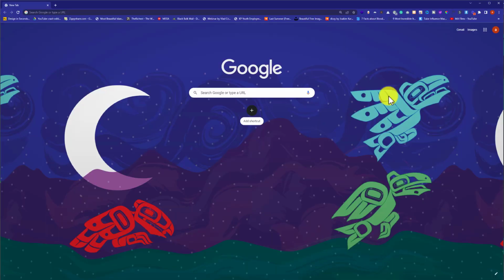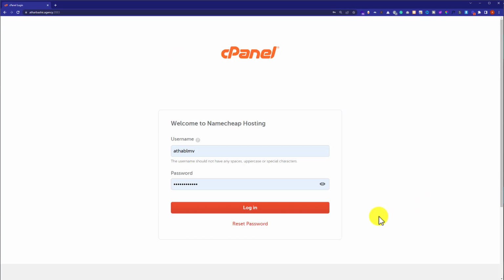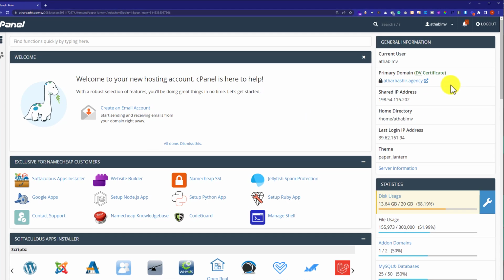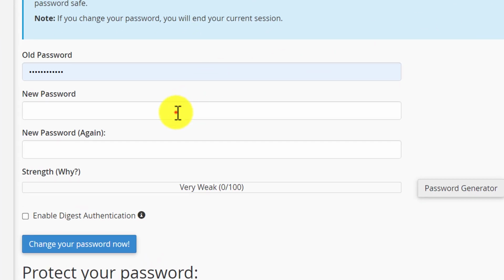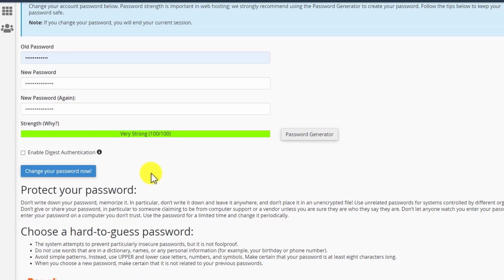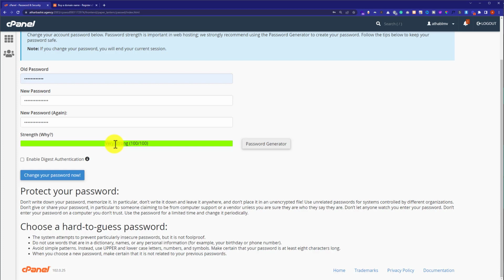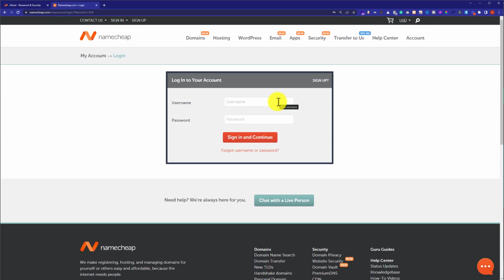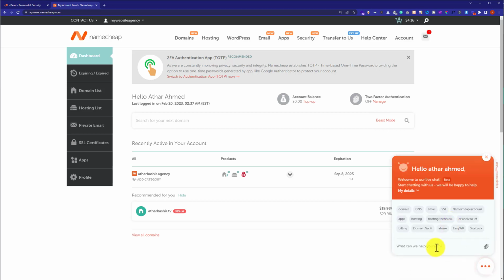How To Change Cpanel Username And Password 2024 | Forgot or Reset Cpanel Password And Username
Wanted to reset or Change Cpanel Username And Password? In this video, I will show you How To Change Cpanel Username And Password in 2024. Changing cpanel username and password is very important is terms of your website security. In case due to any reason you have shared Cpanel username and password with any person then you must reset cpanel password and username.

Follow the simple steps to Change Cpanel Username And Password.

1. Log in to your cPanel account.
2. From the top right corner click you profile icon and click on "Password & Security".
3. Enter you new password.
4. Confirm your new password by re-entering it in the "New Password (Again)" field.
5. Click on the "Save Changes" button to save your new password.
6. You can only change cpanel username in Namecheap hosting, for this you can contact namecheap support to change your username.

Congratulations! You've successfully changed your Cpanel Username And Password.